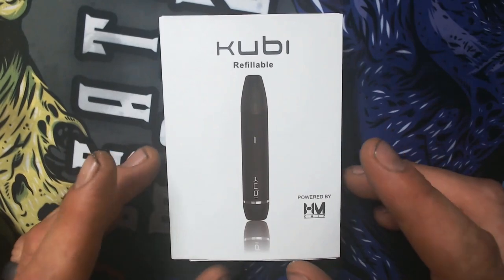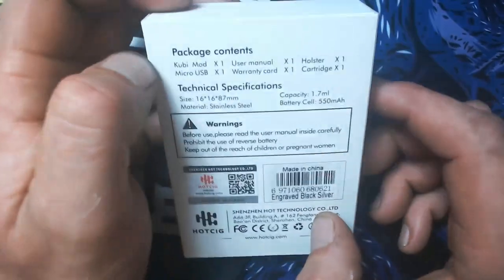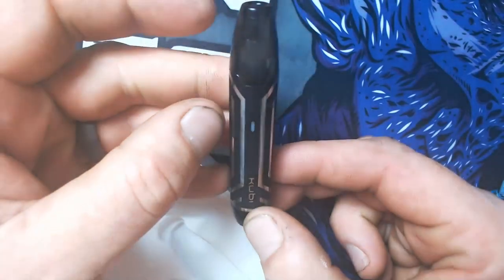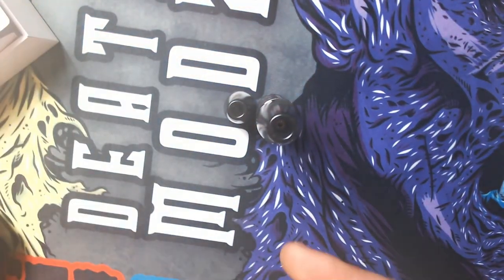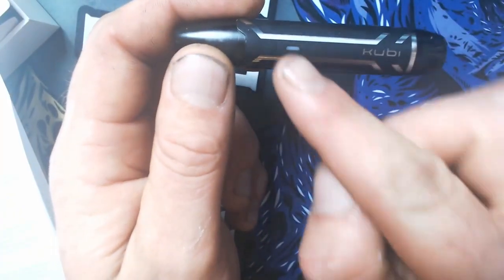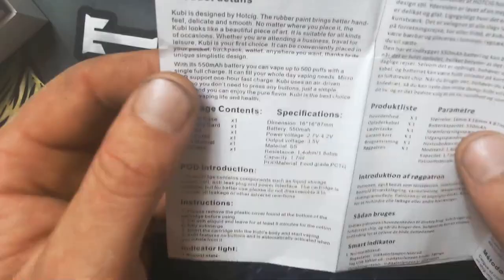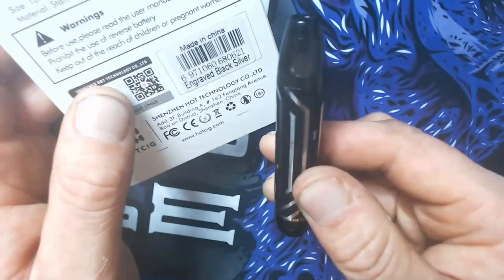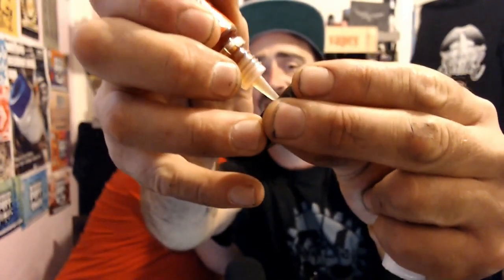The Kubi from Hotcig !! best device to quit smoking with??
The Kubi by hotcig !! this product was sent to use for review by the guys over at Deepvaping head over the there website and check em out!!

warning, this video contains product with nicotine, nicotine is highly addictive
nice guys takes no responsibility for your own use of nicotine,

this video contains swearing and adult themes also were sexy as fuck,
if this offends you please don't watch this video and then fucking moan,

the contents of the is video contains our unbiased opinions,
we're not endorsed or paid for any of our reviews

please make sure you follow your own countries vaping laws and regulations

now that's outta the way please sit back and enjoy our video

Intro music Composed By the wonderfull Mr Jordan Killiard